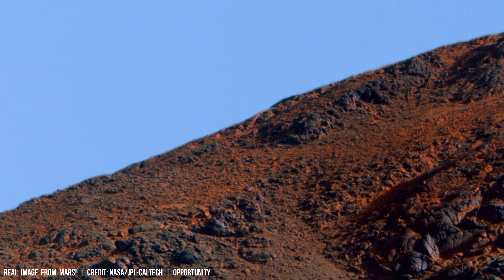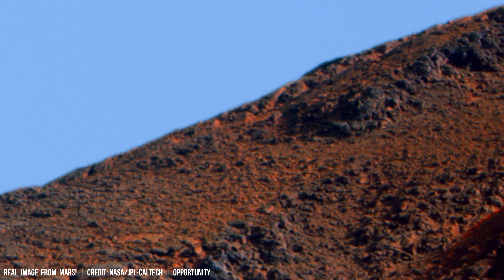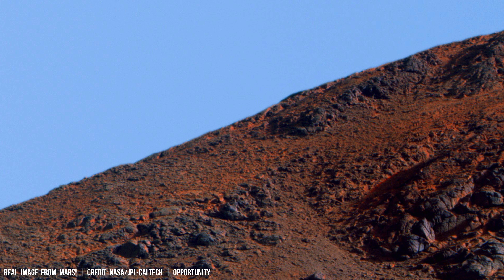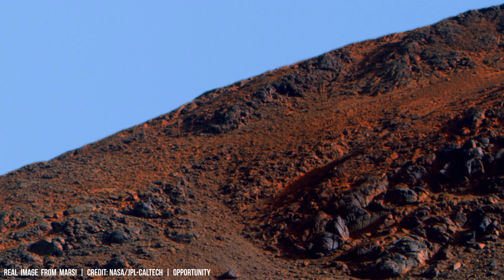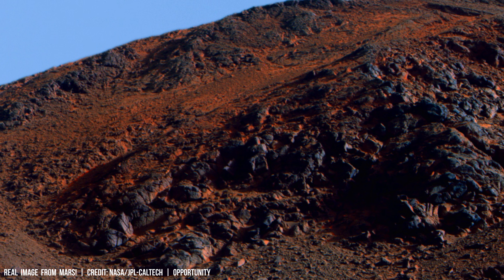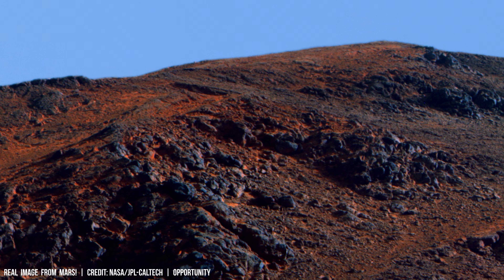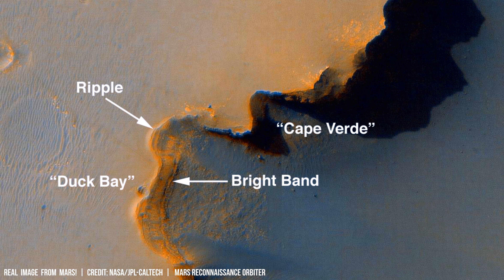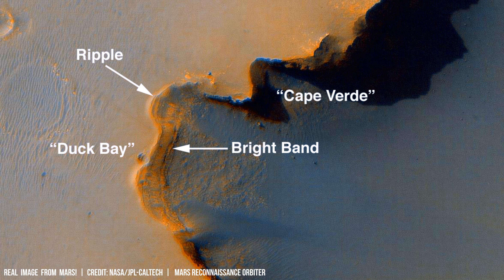The Martian Surface in 4K UHD: From Flowing Water to Arid Desert by NASA's Mars Rovers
NASA's Mars Rovers Curiosity, Perseverance and Opportunity sent images from Martian Ground proving the early Martian surface was radically different from its present arid state. During the Noachian period, roughly 4 to 3.7 billion years ago, liquid water flowed freely, carving canyons like Valles Marineris, which stretches over 4,000 kilometers and reaches depths of up to 7 kilometers.

Estimates based on channel morphology indicate discharge rates comparable to the Amazon River – approximately 180,000 cubic meters per second. This suggests a substantial volume of water flow, eroding and shaping the Martian landscape.

This era also witnessed the presence of vast ice caps at Mars' poles, remnants of a warmer, wetter past. These ancient ice caps now mostly gone. The Noachian ice sheets likely reached thicknesses of several kilometers, based on geological features like glacial grooves observed by orbiting spacecraft like MRO by NASA.

The study of these vanished ice caps intersects with climatology, allowing us to piece together a picture of Mars' ancient climate. Scientists analyze geological features like layered deposits, glacial grooves, and the composition of Martian bedrock exposed by erosion.

These remnants provide insights into atmospheric conditions during the Noachian period. For instance, analysis of mineral formations within ancient sediments suggests that carbon dioxide levels were approximately 10 times higher than present-day Earth's atmosphere.

This elevated CO2 level, coupled with potential methane and ammonia concentrations estimated to be at least 1% of the atmosphere – significantly higher than found in Earth’s atmosphere today – would have significantly increased the greenhouse effect.

While Mars has a thin atmosphere compared to Earth, the Noachian period likely experienced significantly higher levels of greenhouse gases, potentially leading to a warmer climate. This challenges our understanding of atmospheric influence on planetary temperature. The discrepancy might be explained by factors such as surface reflectivity (albedo) or internal heat flow, which could have counteracted the greenhouse effect or contributed to a more complex climate system.

NASA's sophisticated models simulating Martian atmospheric conditions during the Noachian period present complex connection between solar radiation, greenhouse gas concentrations, and planetary orbit, influencing temperature and precipitation patterns. These simulations incorporate data on Martian topography, albedo variations across different surface types, and solar insolation over time.

To understand these ancient ice caps’ dynamics, we can draw comparisons with Earth's polar regions. However, Mars’ thinner atmosphere and weaker gravity influence the processes shaping its ice caps. The lack of strong atmospheric circulation on Mars could have resulted in more localized weather patterns and variations in snowfall across the planet in polar regions, potentially leading to unevenly distributed ice caps with significantly different thicknesses.

The study of Martian ice caps invites interdisciplinary exploration at the intersection of geology, planetary science, and astrobiology. While the Noachian ice caps themselves may not have directly supported life, their formation and subsequent melting could have triggered significant changes in the Martian surface. These changes, such as altering soil composition and releasing trapped nutrients through glacial meltwater runoff, could have potentially created habitable niches for early microbial life.

Could the chemical signature of these ancient ice caps provide evidence of prebiotic chemistry or even traces of extinct life? Analyzing isotopic ratios within Martian rocks and sediments could reveal info about past biological activity on the Red Planet. Detecting biomarkers like fossilized microorganisms or organic molecules within the remaining ice deposits would provide definitive proof of past life on Mars. The ongoing search for such signatures could revolutionize our understanding of life's origins and potential distribution throughout the cosmos.

Renders of Mars planet and voice — by iGadgetPro

Timecodes
0:00 - Introduction to Martian Polar Ice Caps
0:32 - Composition and Structure of the Martian regolith
2:05 - Signs of Past Aqueous Activity
3:47 - Possibility to find Organic Molecules or Biosignatures
5:19 - Isotopic Fractionation Analysis
6:52 - Importance of Future Mars Exploration
7:55 - Northern Ice Cap on Mars by iGadgetPro